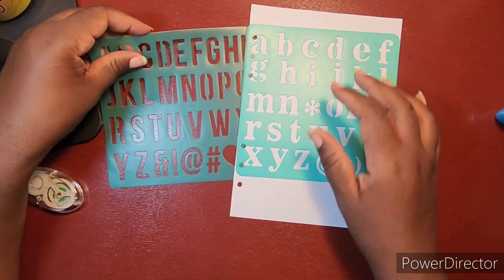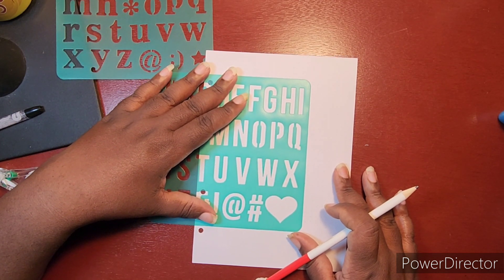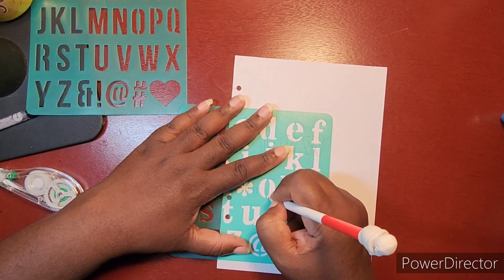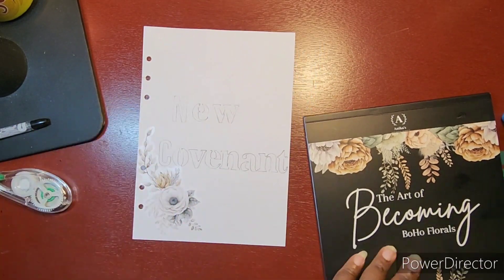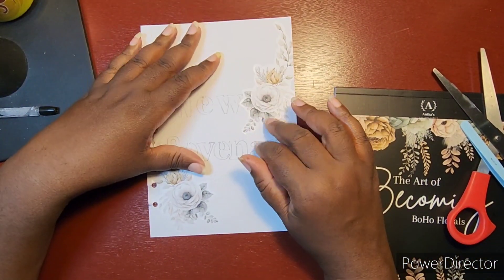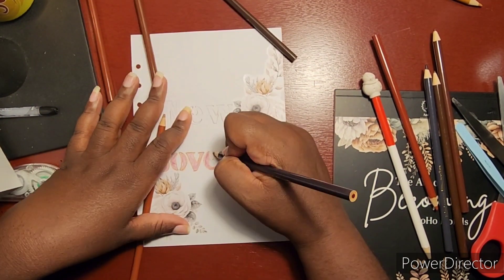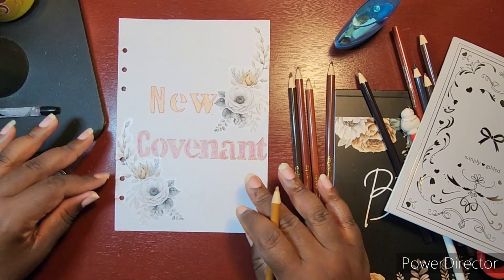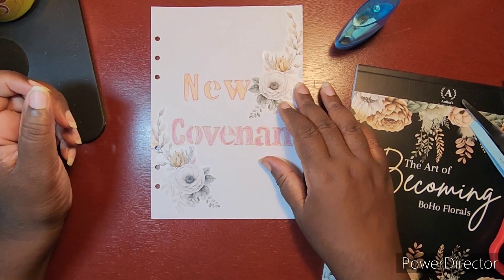Process Video, creating a cover page for a week in my Scripture Writing Plan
Let's use my new stencil and create a cover page for the second focus/topic in anikaskreativekloset scripturewriting plan.